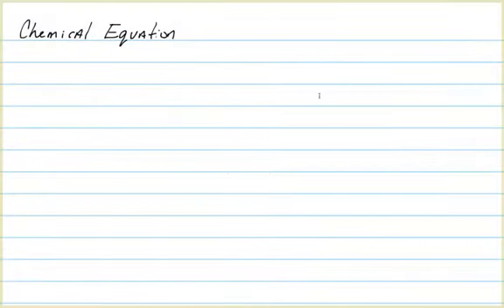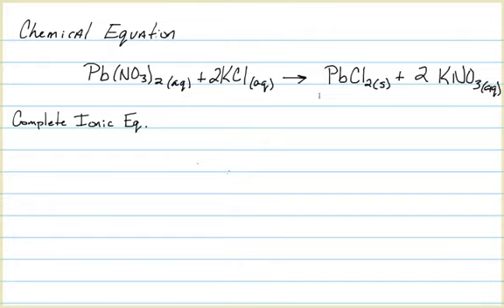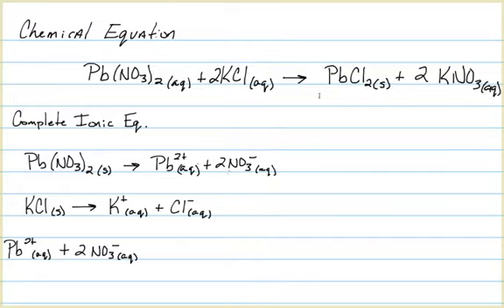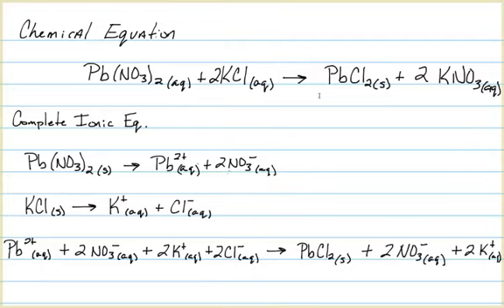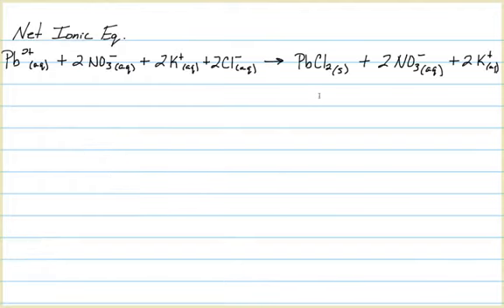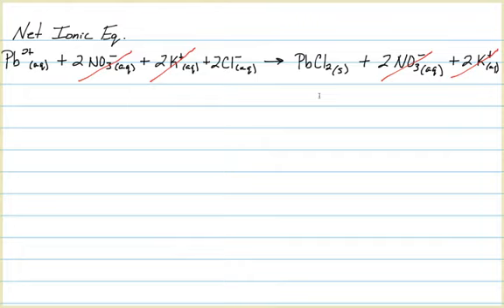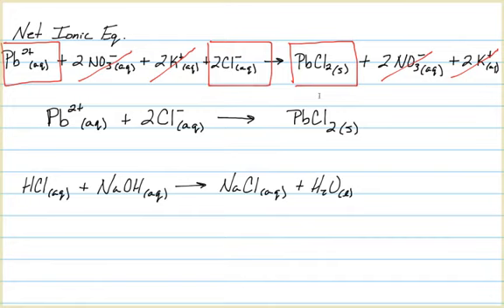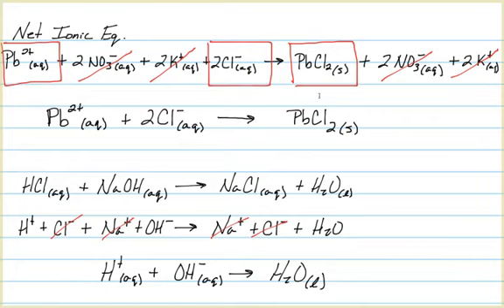Net Ionic Equations II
Introduction to writing net ionic equations and the concept of spectator ions